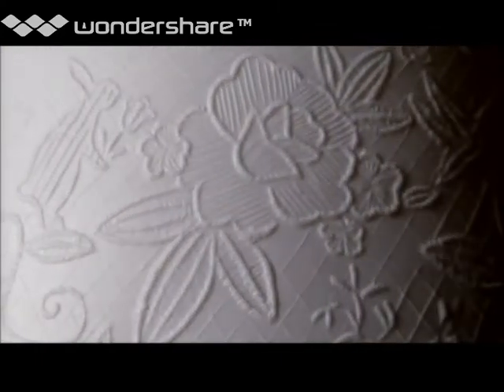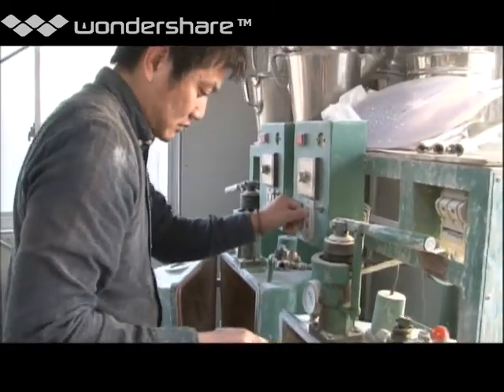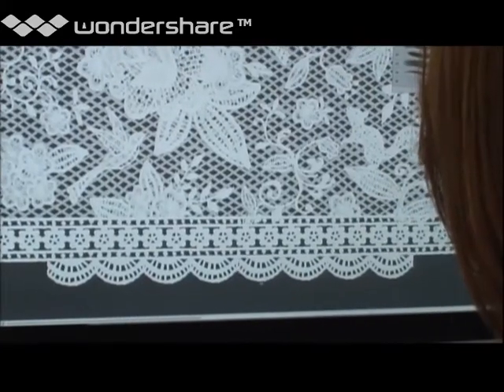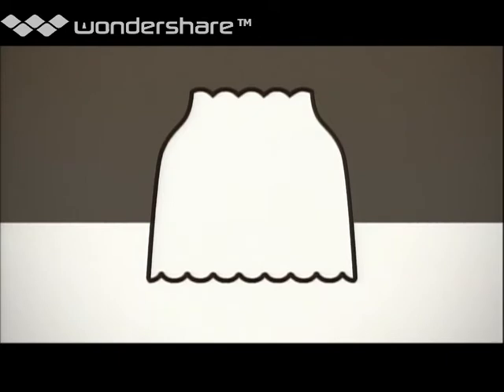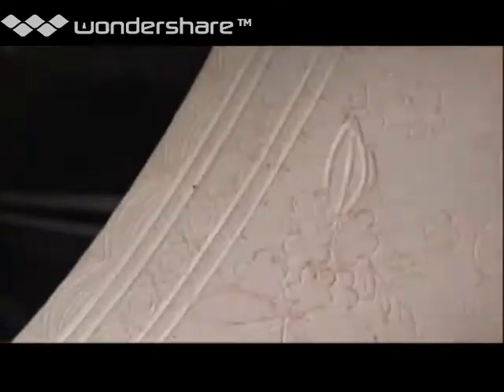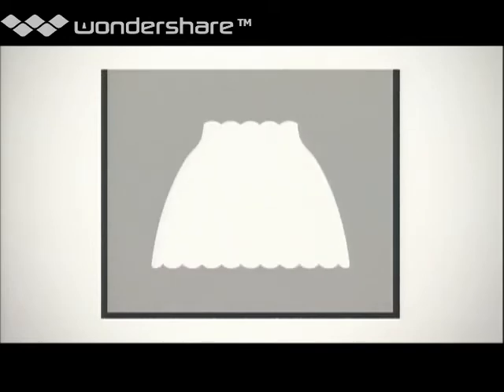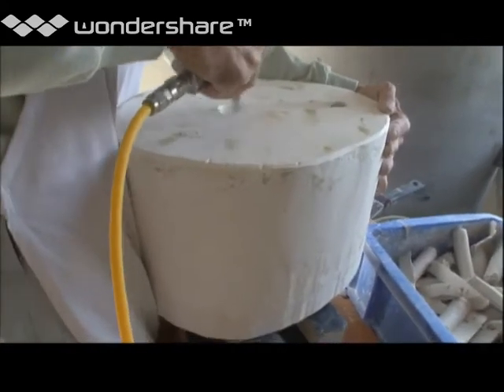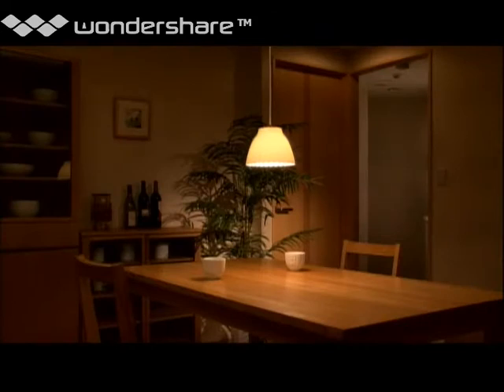セメントWORLD